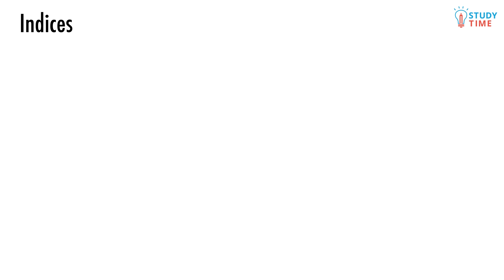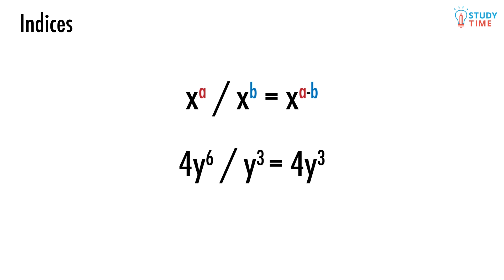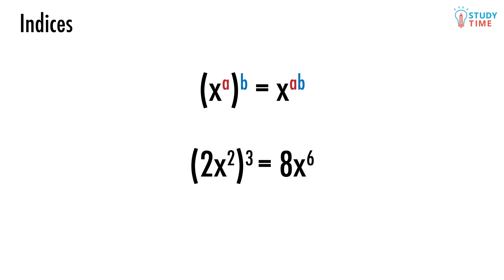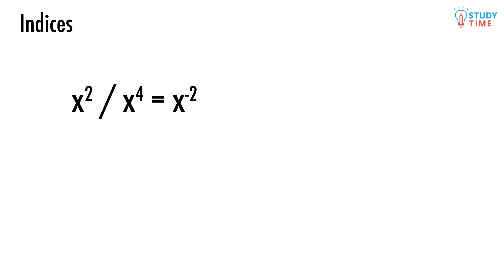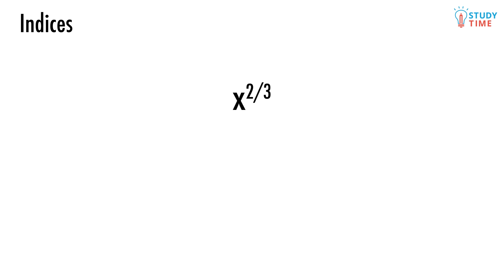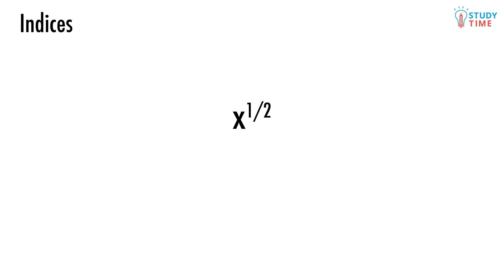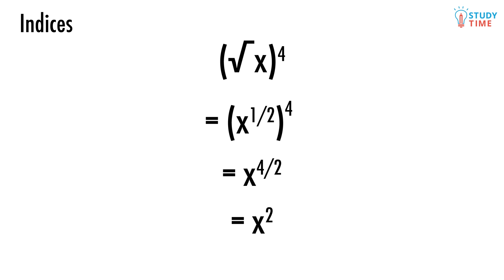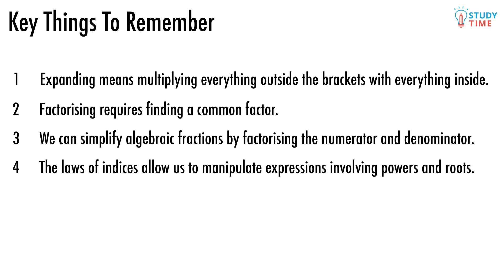Indices (1/2) | Algebra - NCEA Level 2 Maths | StudyTime NZ